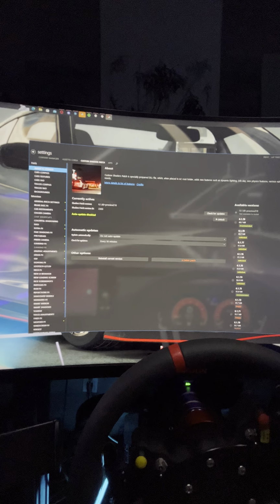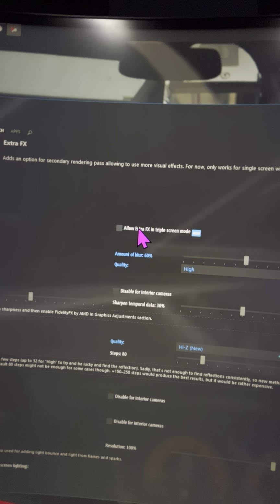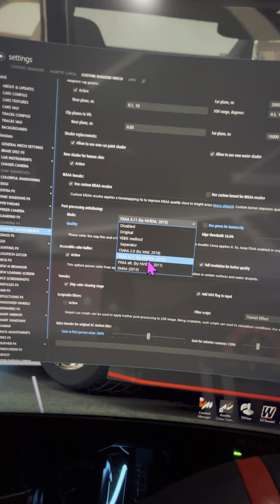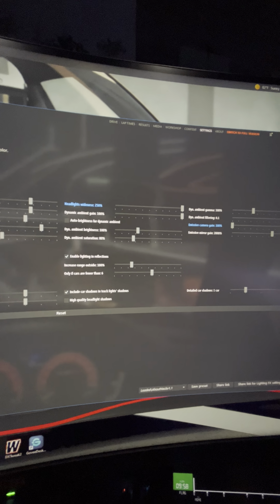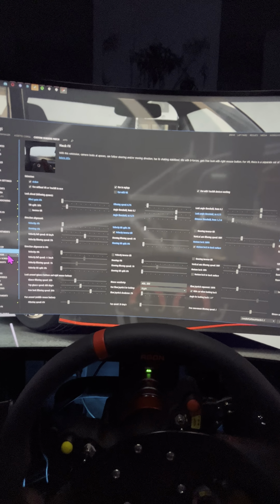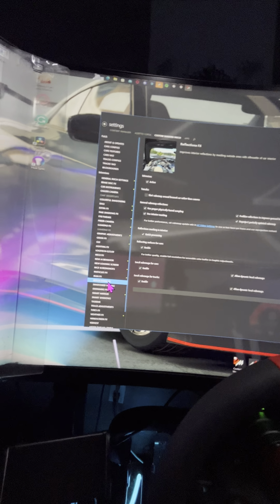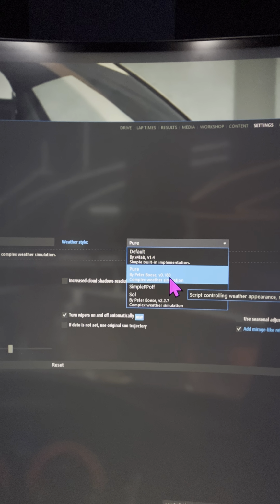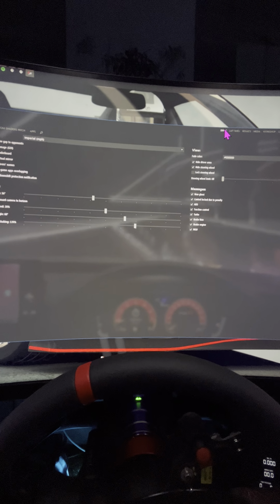Assetto Corsa Settings Optimized 2023